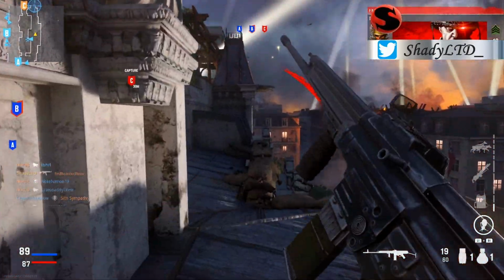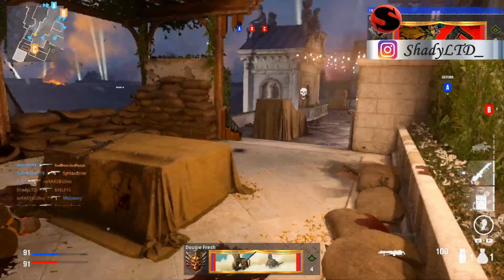Everything Wrong with the Call Of Duty: Vanguard Beta - Can it be Saved?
I stream Live on Twitch nearly everyday, come by and hang out with us